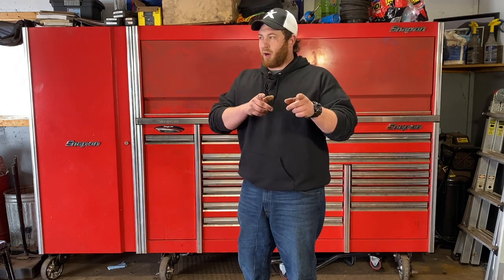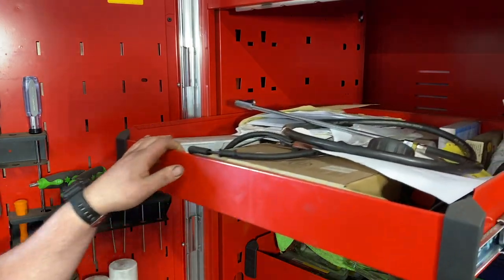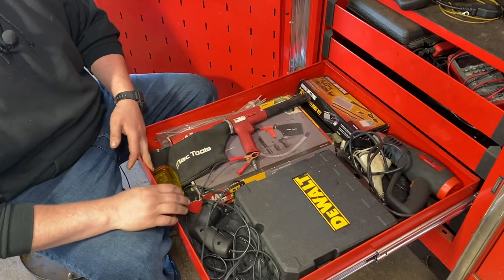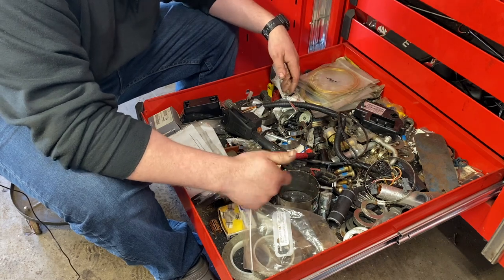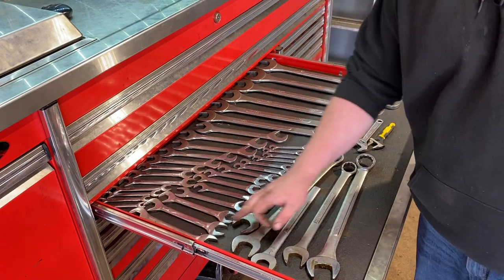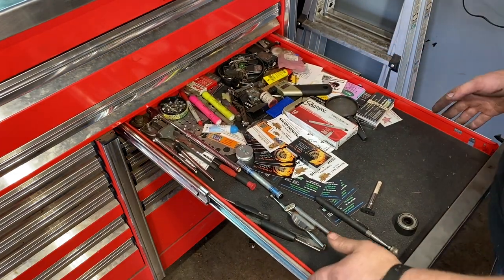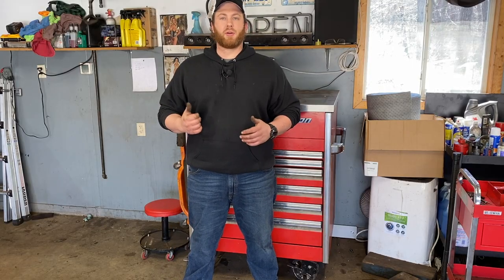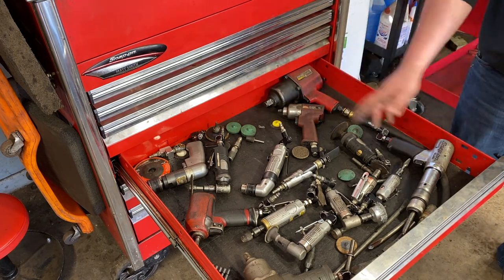Snap-On EPIQ Tool Box Tour | Most Used Box on YouTube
Take a look at what tools we use in the auto shop at my side job. Come on this tool box tour while I show everything we have.